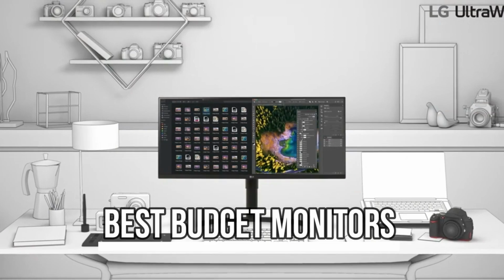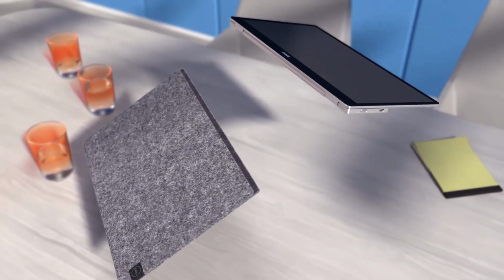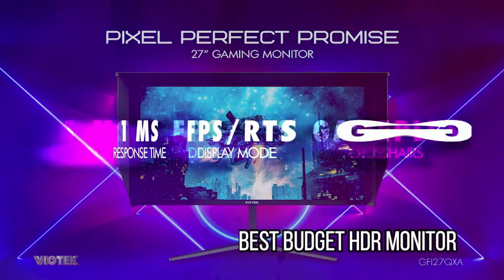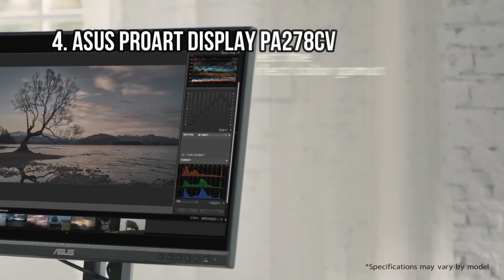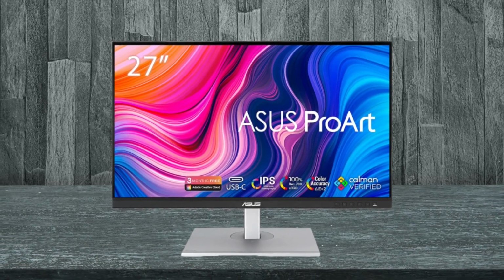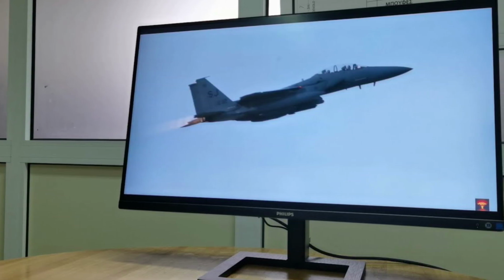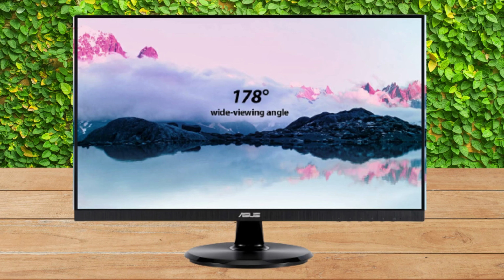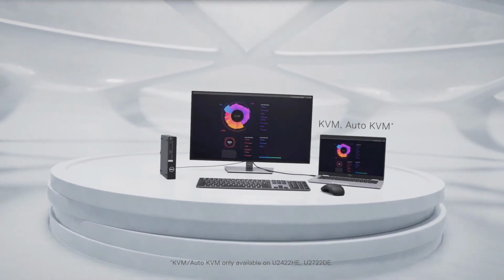The Ultimate Guide to the Best Budget Monitors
➡️ Best Budget Monitors
Discover incredible treasures at prices that defy belief! Our curated selection features remarkable finds that won't break the bank. By indulging your shopping desires here, you're not just securing unbeatable deals – you're also supporting the magic behind these offerings. Your hunt for the extraordinary starts now!

Looking for an affordable monitor that won't compromise on quality? Check out our guide to the best budget monitors for gaming and work. From top picks and reviews to tips on how to choose the right monitor for your needs, we've got everything you need to know to find the perfect display for your setup. Whether you're a gamer or a professional working from home, our recommendations will help you save money without sacrificing performance. So, sit back, relax, and let's explore the world of budget monitors together!